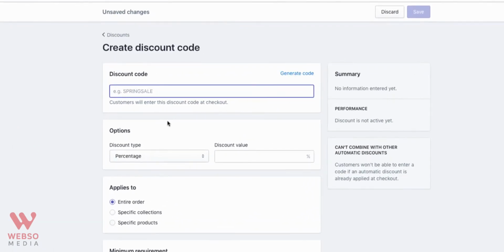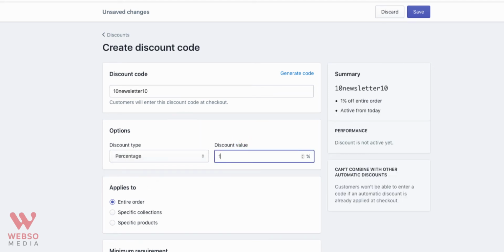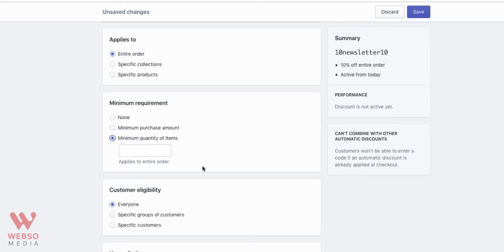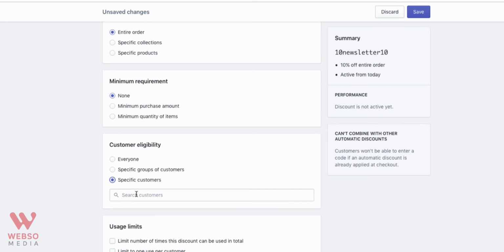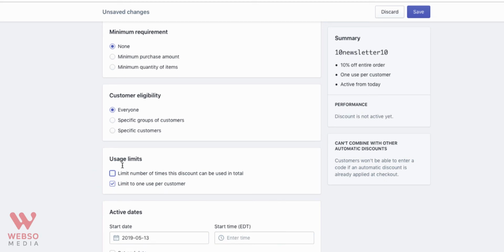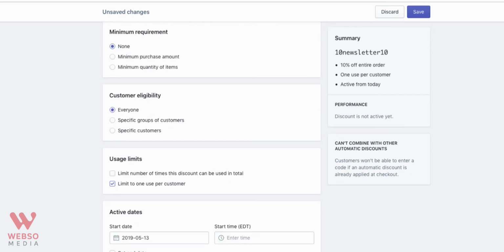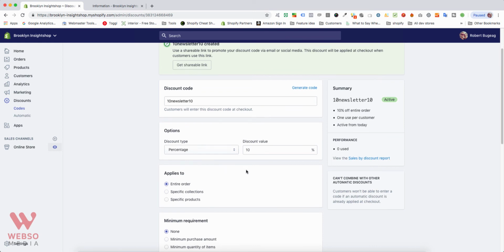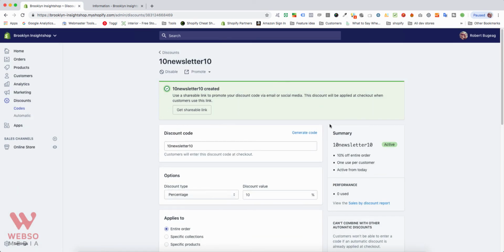Create discount codes in shopify 2019 - Fix amount or percentage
** NEW TO SHOPIFY ?? ** Get 10% OFF and 21 days trial !! We were able to negotiate special rebates with Shopify. 10% OFF and up to 4 349$ worth of rebate and free bonus

Learn for to create discount codes in Shopify in 2019! Create a percentage discount or a fix amount for any scenario. You can set multiple settings like use limit, customers, start and end date and more.

** WANT TO LEARN CSS FOR SHOPIFY ? ** Take a look here for my FREE class